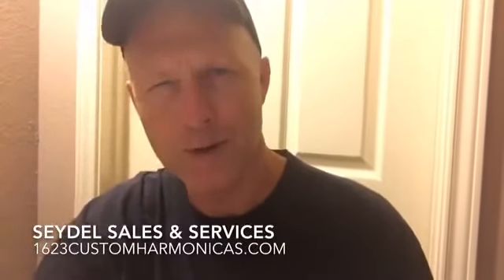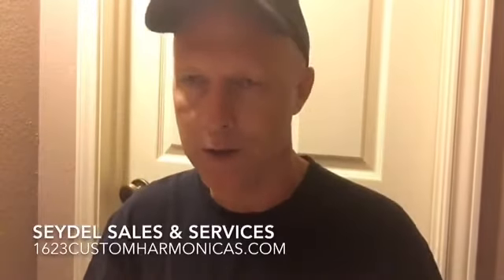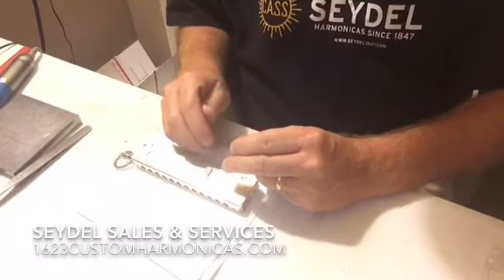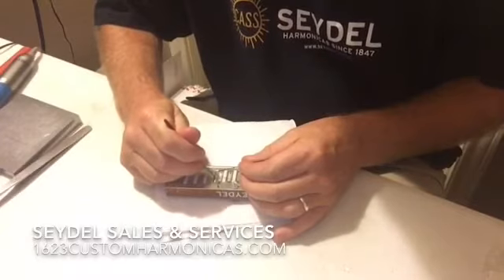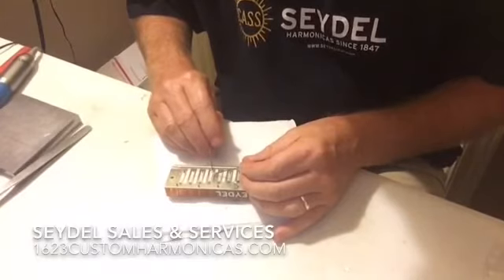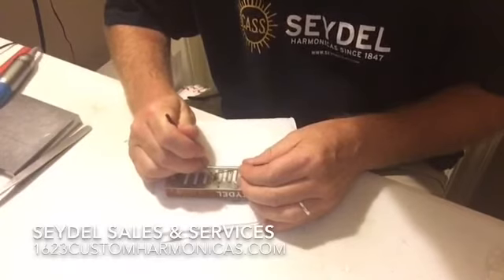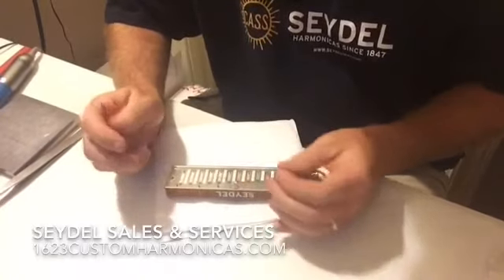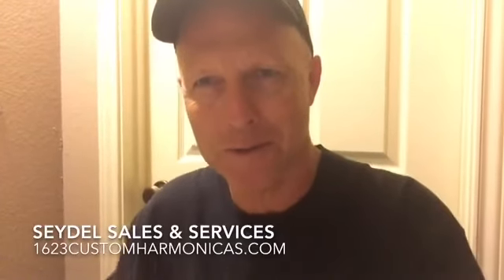Adjusting Blow Reed on Seydel Chromatic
Adjusting blow reed on a Seydel Chromatic Deluxe Steel.